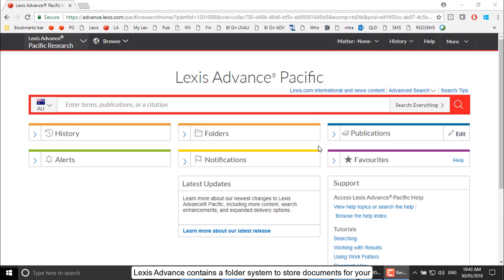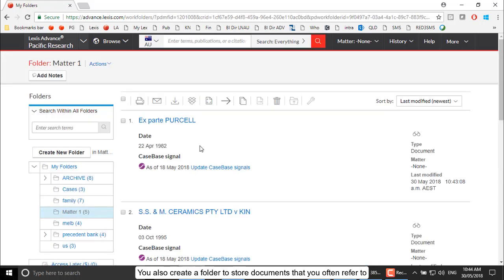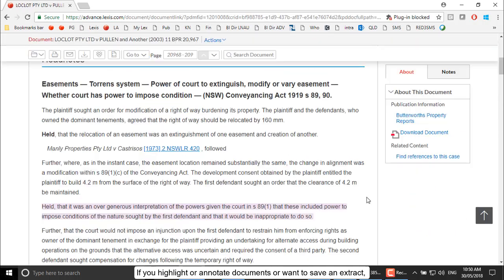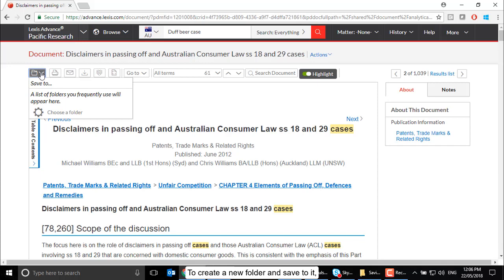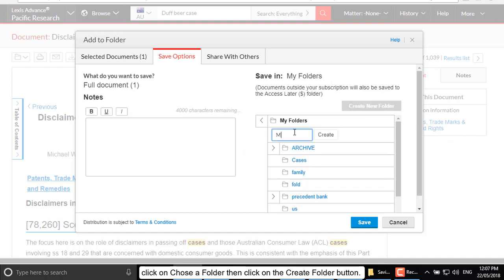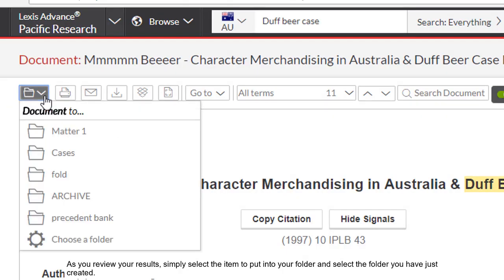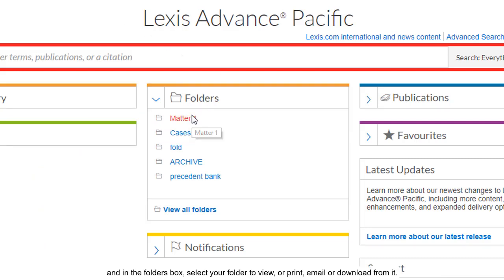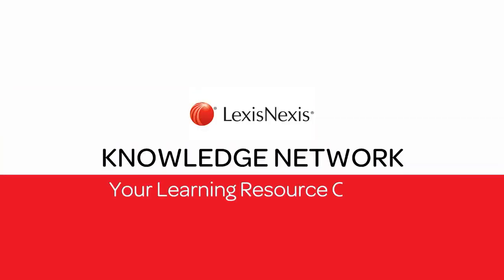Lexis Advance Tutorial: Saving Documents into a Folder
In this video, we'll walk you through the process of efficiently organizing and managing your legal research documents by saving them into folders within Lexis Advance.